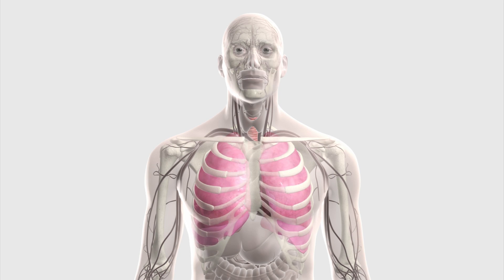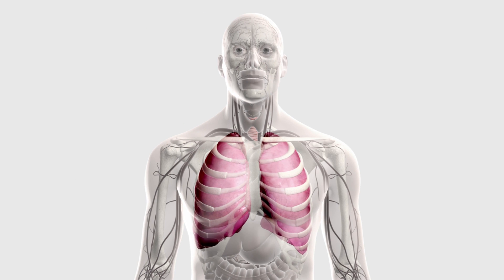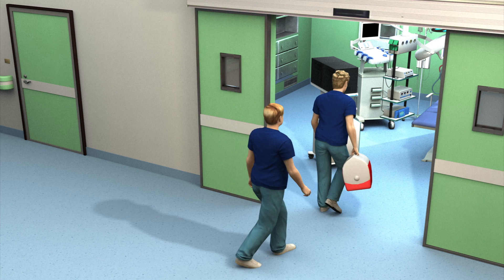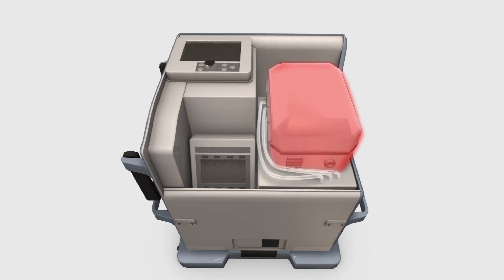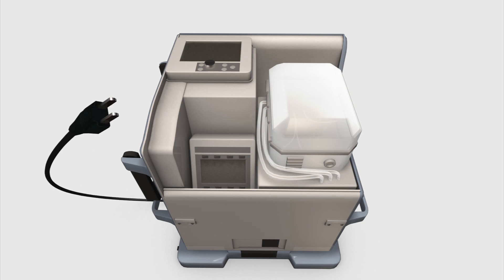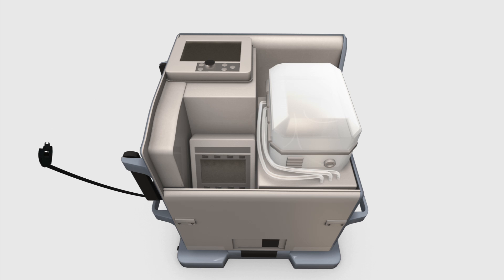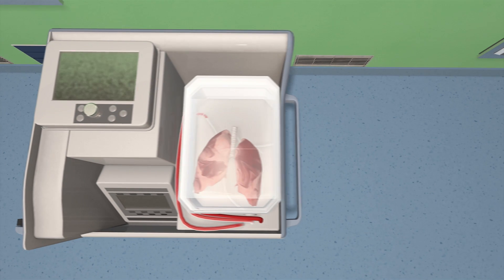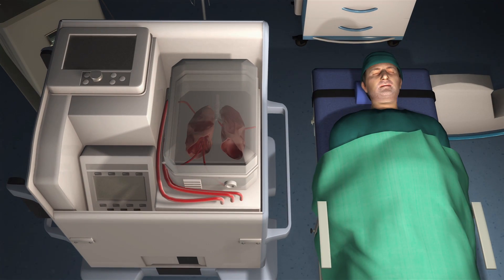Breathing lung machine: Organ Care System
The transplant team at Ronald Reagan UCLA Medical successfully transplanted a 57-year-old man who suffers from pulmonary fibrosis by using a new organ donation transport technology called Organ Care System (OCS), or "breathing lung" technology in mid-November. The OCS allows the donor's organs to be in a breathing, warm environment, instead of the traditional method where the organ is non-functioning and ice cold in an icebox during transportation.

The Organ Care System (OCS) box, made by Trans Medics Inc., is a sterile, heated system with a perfusion module that protects the organ and keeps it in a sterilized environment. A reservoir contains a specially formulated perfusion liquid, a mixture of nutrients and red blood cells that is continually pumped through the organ. The console has plugs for hospital, ambulance, or aircraft power supplies. The unit can also run on battery for up to 12 hours. It also features a wireless monitor and control unit which the user can be monitored en route.

This reduces the damage of the organ, as well as allowing the organ travel up to 12 hours instead of the original four. It also provides a healthier donor organ and reduces risk of rejection and death of the donor recipient. The preliminary result of OCS was published by the journal of Lancet on October 10.